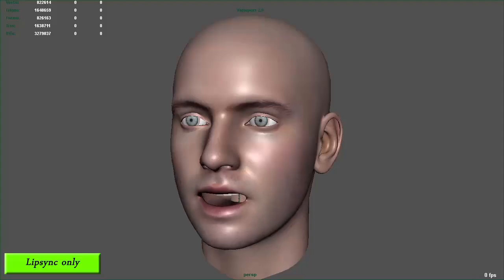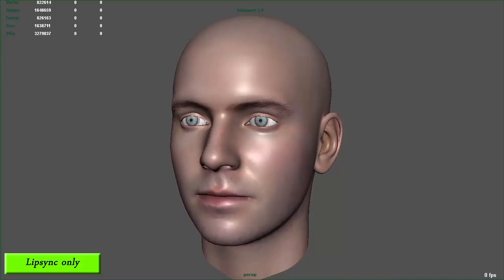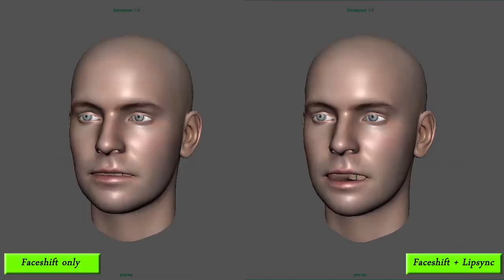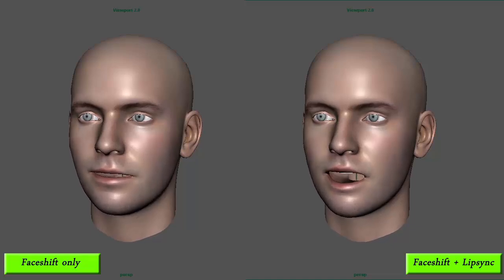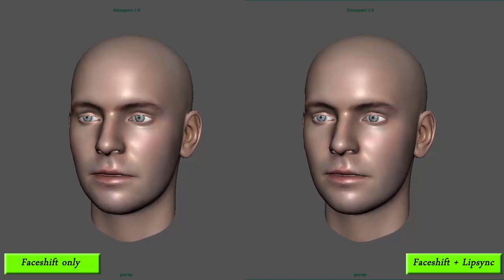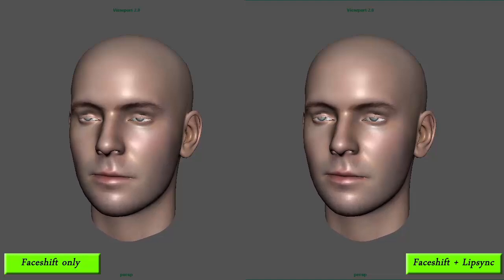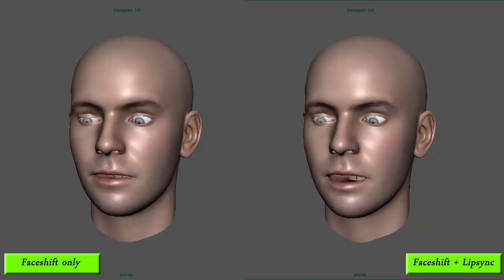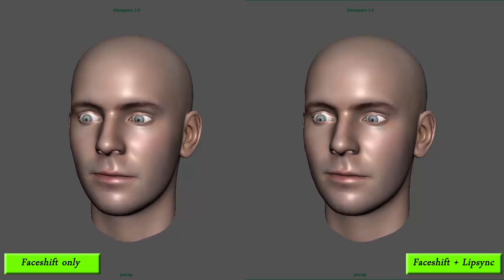Lipsync Tool - Preview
Testing out some of the lipsync options I'm going to offer in the near future.
Joint based rig is still in development due to the fact that to create a re-adaptable rig is quite a challenge...but I'm almost there.